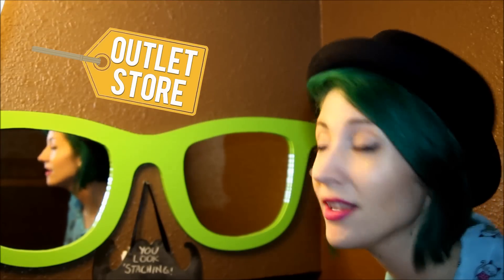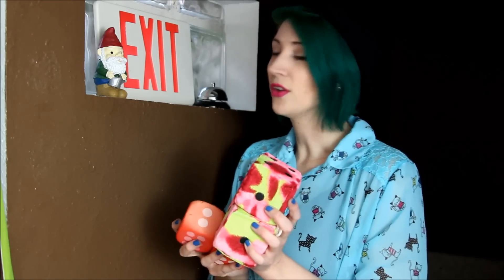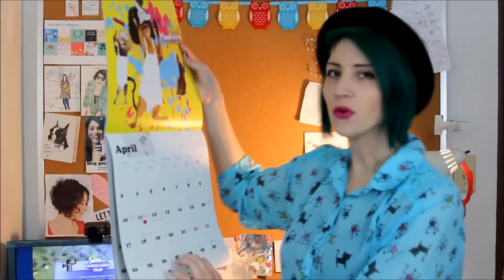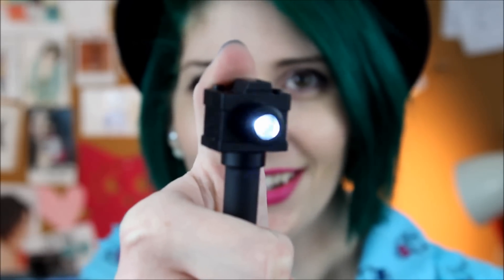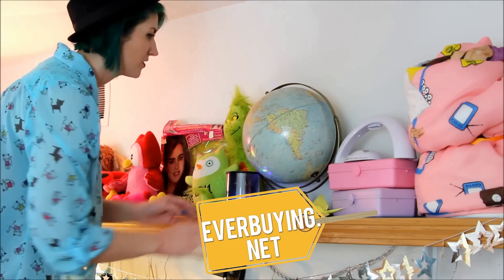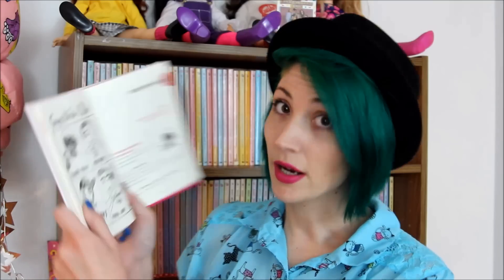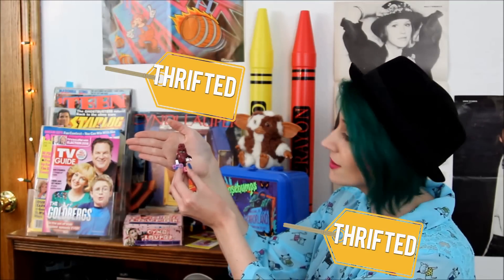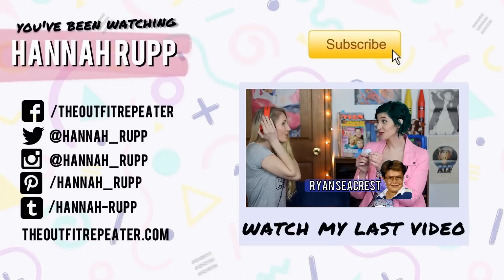A Room Tour of Weird Stuff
Showing & telling about all the weird stuff I have in my room. Tons of great throwback references and neat things to look at.